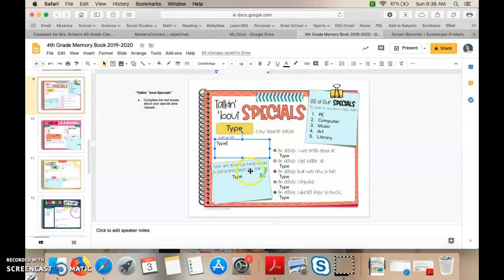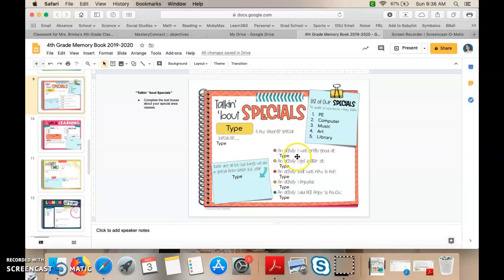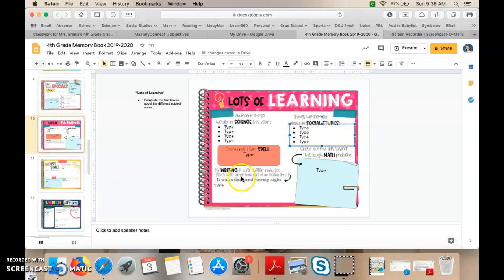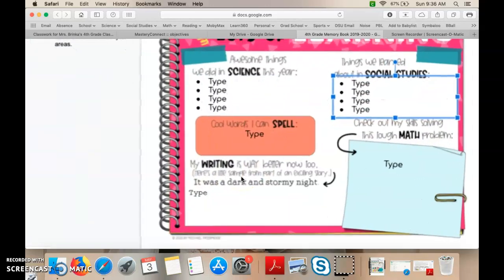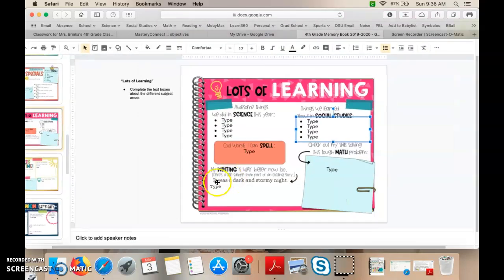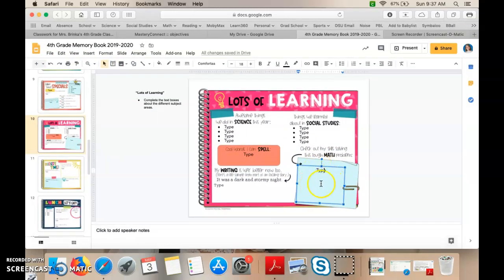Memory Book 9-12